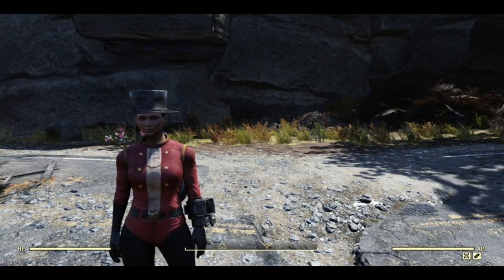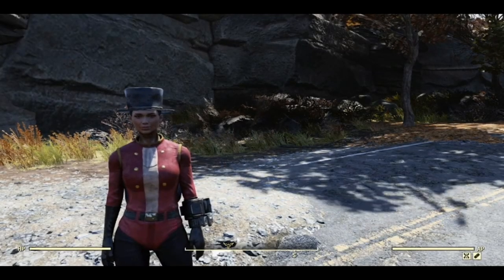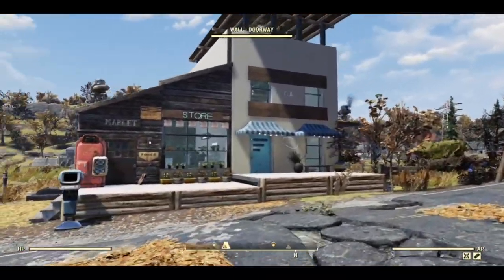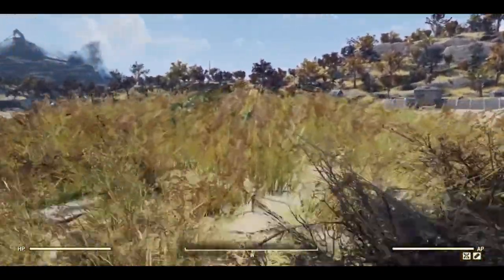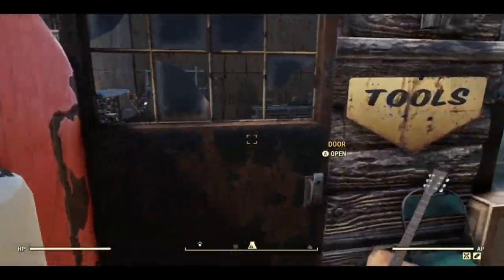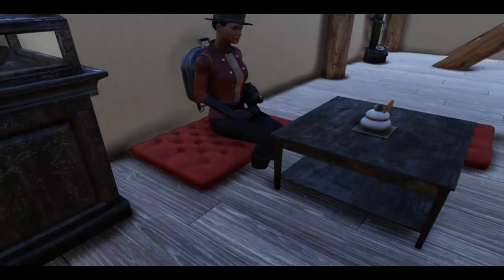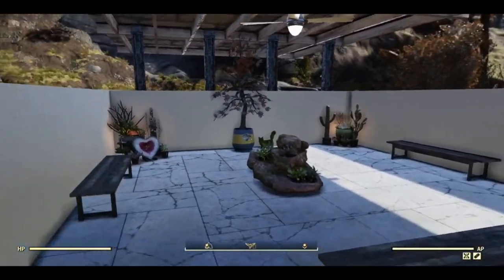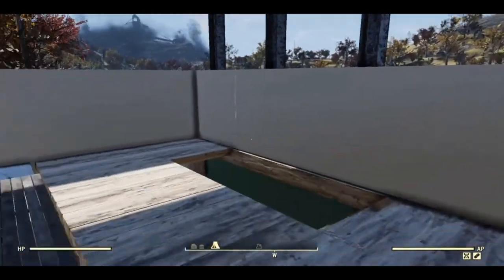Fallout 76 - Camp Tour - The Tea House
Join me for a brief tour of the build I created for my level 14 character, a Japanese inspired Tea House.